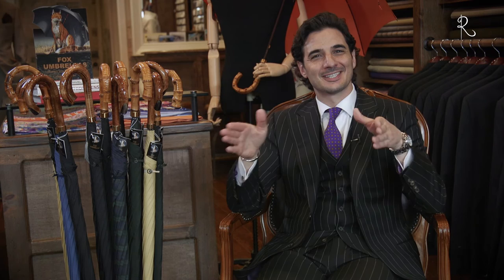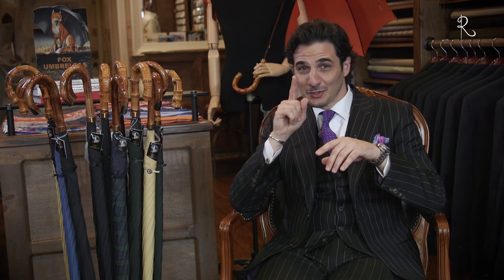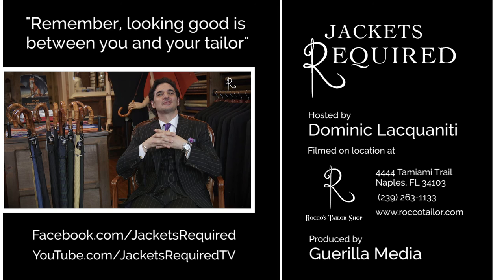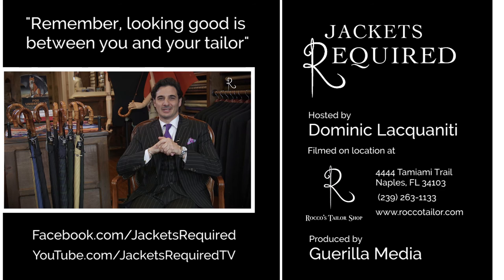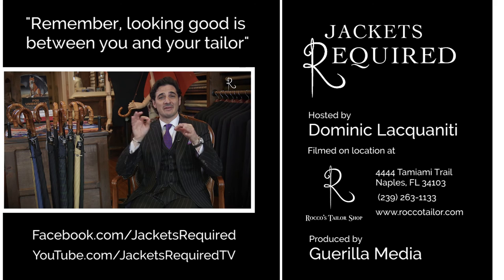Jackets Required TV Presents: Episode 68 Fox Umbrellas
Welcome to Jacket’s Required, hello, I’m Dominic Lacquaniti, designer & tailor
This week I’m going to talk to you about an exquisite accessory, Fox Umbrellas.
Fox umbrellas have been handmade in England since 1968. That’s a long history of keeping you dry, in style.
This is an extremely functional item and may be something you don’t consider part of your wardrobe or even to be a style related item, but it most certainly is.
Yes, everyone needs to stay dry so an umbrella is not a ‘new’ concept. In fact, the umbrella was initially created in ancient Egyptian times, to protect users from the sun rather than rain. That is a purpose and use that is resurging in popularity today as we all strive to live healthier and longer lives.
Fox Umbrellas are available in a variety of colors, patterns and handle types.
I personally love the beautifully polished hardwood handles because it’s just that little extra something special, added to what is typically considered an ordinary object, that makes you feel great every time you use it. It’s something you know the minute you reach for it and it IS something that others will notice and respond to.
So stay shaded, or dry, in style this year with a Fox Umbrella. Come in and check out our available selection at the shop any time, but you’d better get here before rainy season kicks in!
Ciao